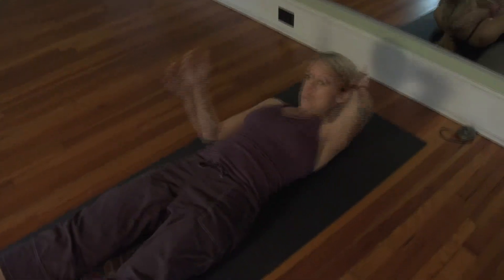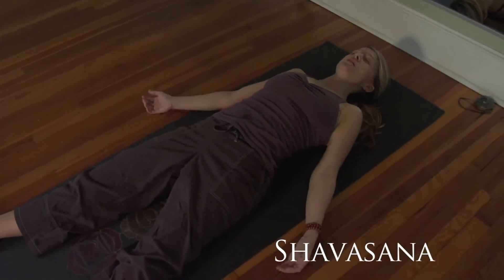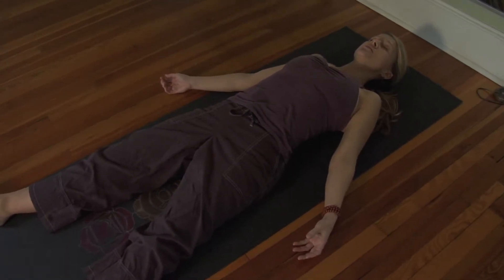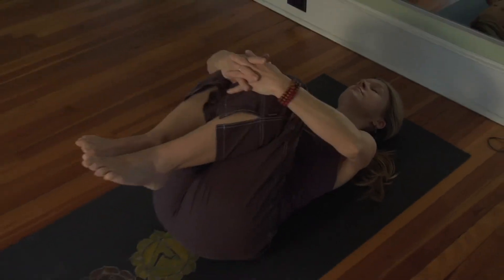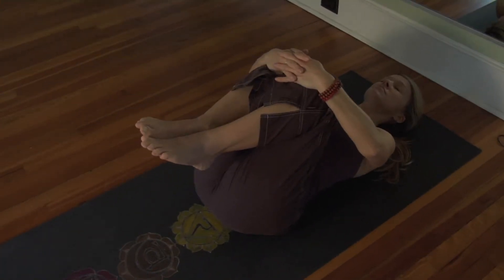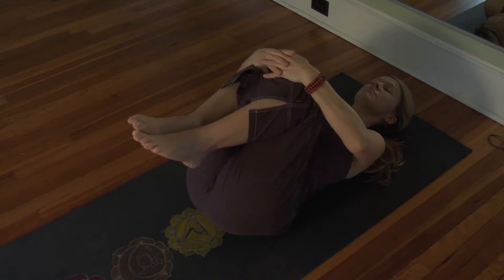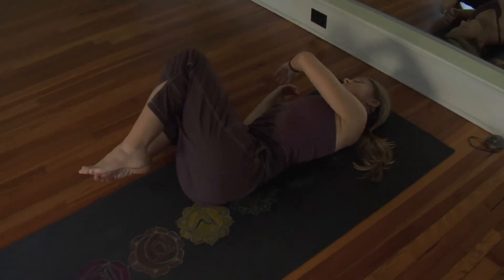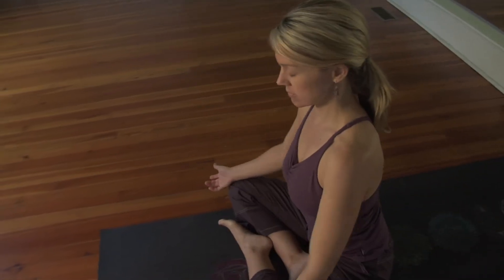Shavasana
Cindy Brewer demonstrates Shavasana, a great way to end any yoga session.

Please check with your doctor before beginning an exercise program.